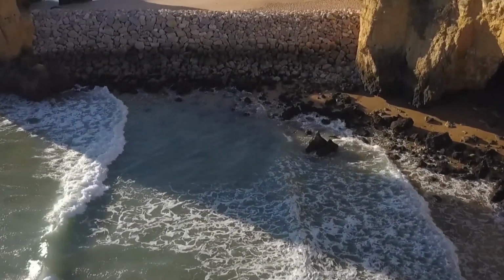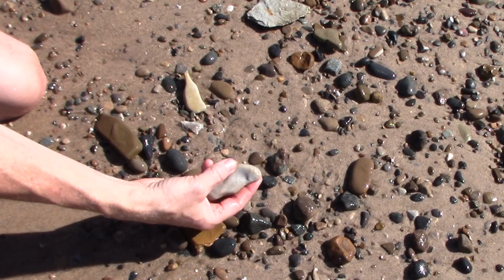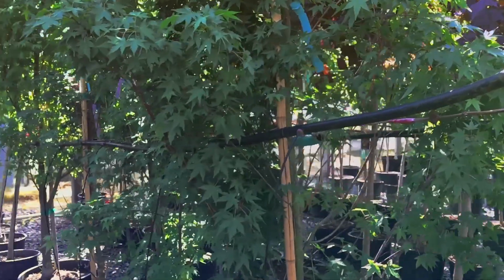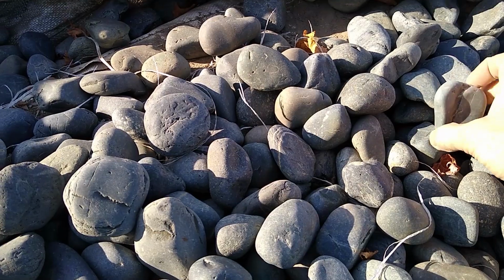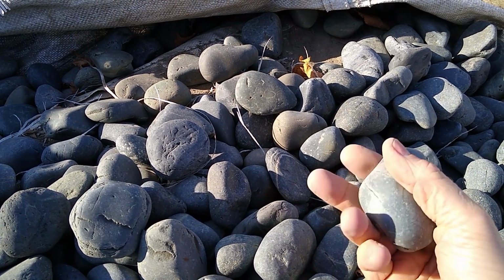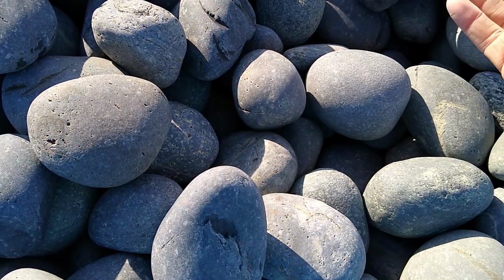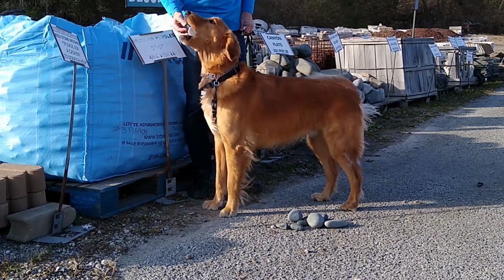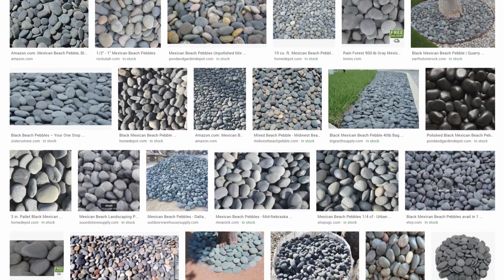Where to Get Meditation Stones - Prana Stones | Hands-On Meditation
Where do you get stones for meditation and trigger point pain therapy? Learn the best sources to get stones locally and online.

// HANDS-ON MEDITATIONS

There is an easier way to meditate. Hands-On Meditation is more active than traditional techniques. You manipulate an object in each hand while gently drifting into a calmer state of mind.

✋ Join our Inner Circle. As a member, you'll enjoy perks like our evolving loyalty badges and the chance to help choose the content and themes for our future videos. Click the Join button or link to learn more and thank you for being part of our community!

I hope you enjoy this approach to meditation.  The more often you practice, the more effective it becomes. Please leave a comment about how it's working for you. Lots more in development.

Warm Regards,
Peter

Voice-over: Matthew Hall